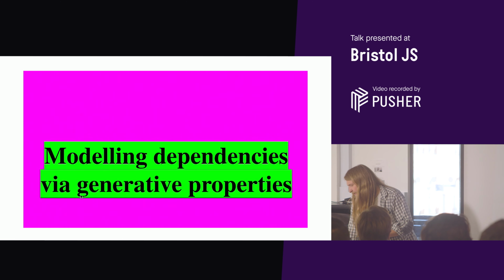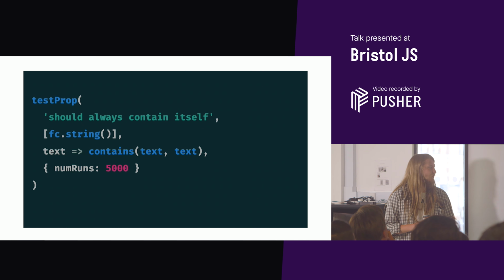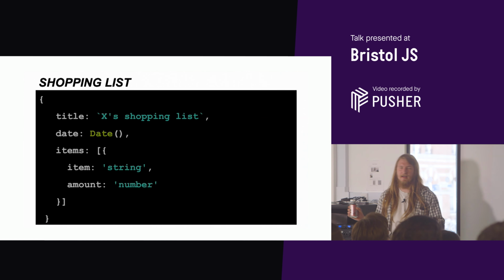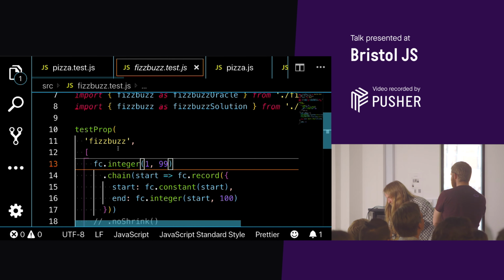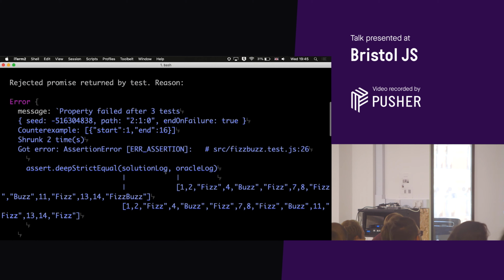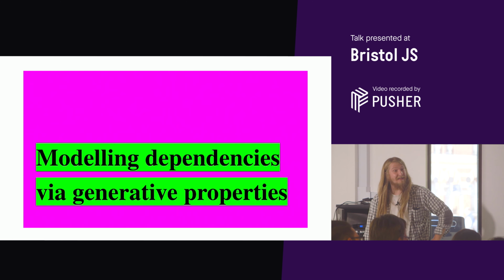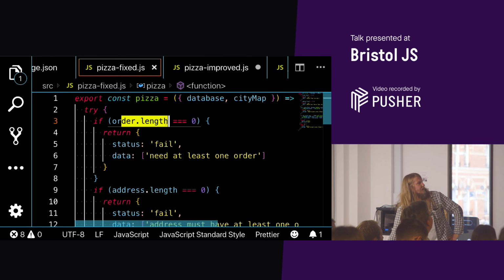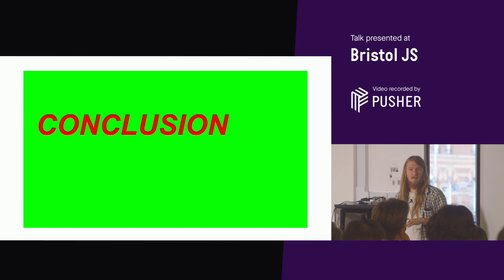Modelling Dependencies via Generative Properties - Bristol JS - July 2019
Presented by William Heslam

"Don’t write tests… generate them!" - John Hughes
Property testing is a powerful and fun way to test your code that builds upon and complements unit testing.

It finds those obscure, fiddly edge-cases for you whilst automatically simplifying complicated scenarios… and all it requires is thinking hard about the kind of inputs and outputs your code might have to deal with.

In this talk I’ll introduce property testing in general and then describe a technique using it to simulate your software’s dependencies (such as network requests or databases) to help make your code more robust in the face of uncertainty.